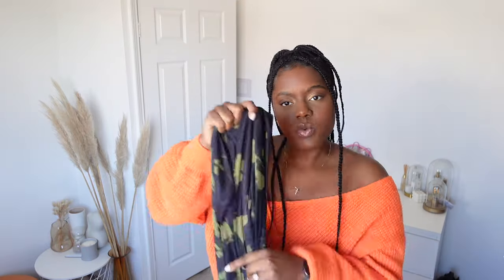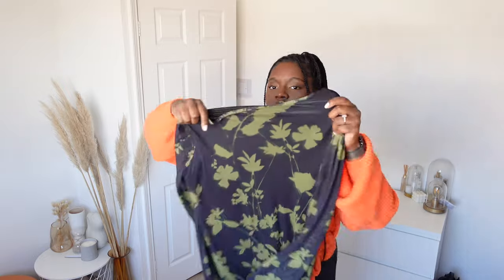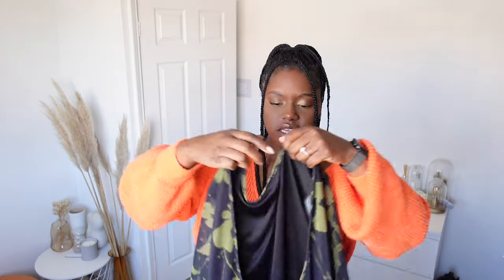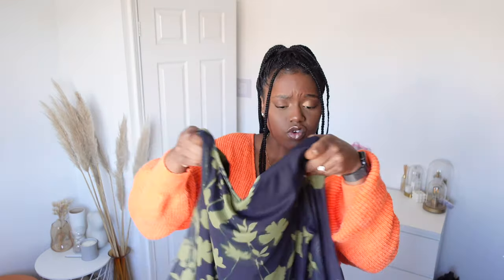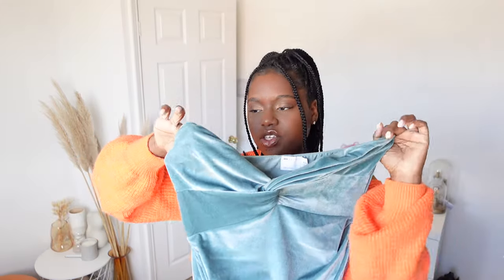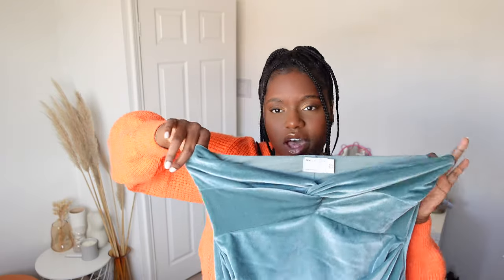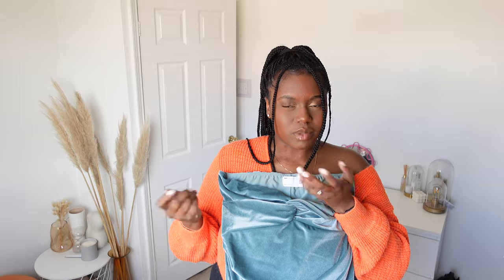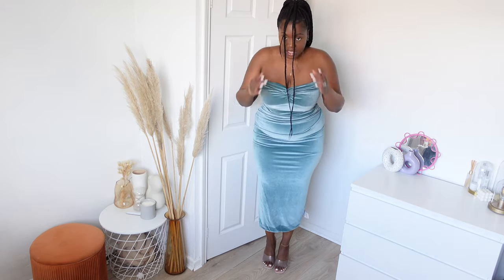NEW IN ASOS DRESSES | WEDDING GUEST DRESS INSPO + try on | Funto's Flair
Asos Wedding Guest Dress Outfit Inspo